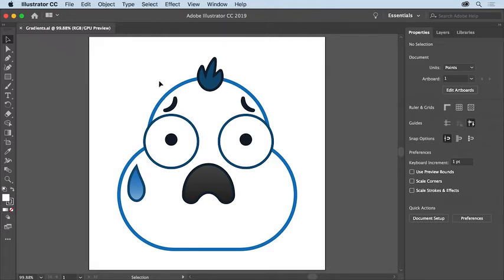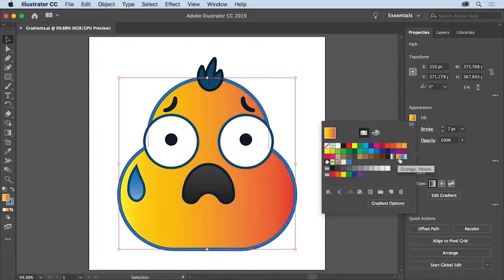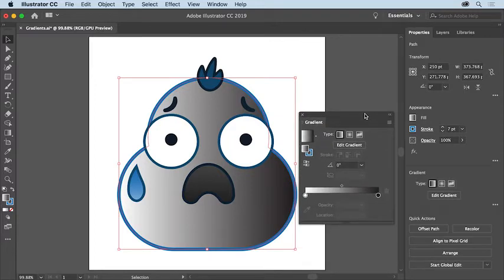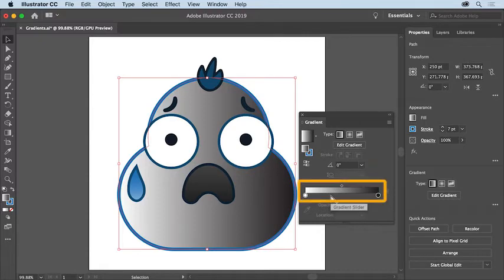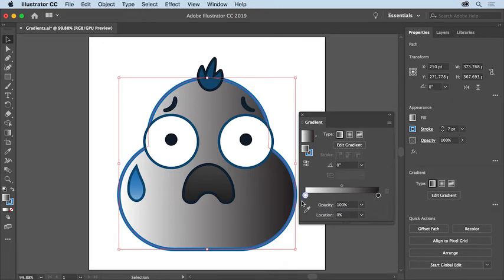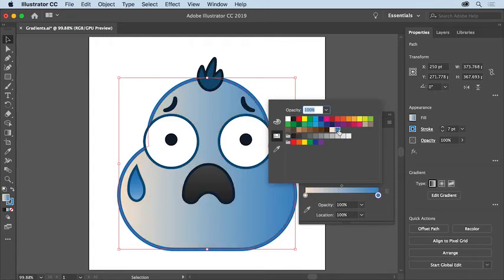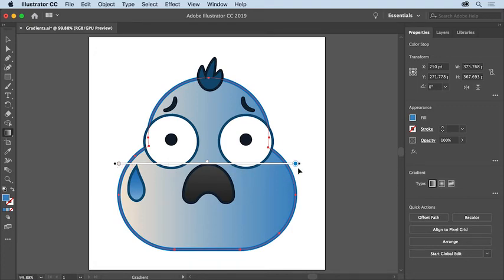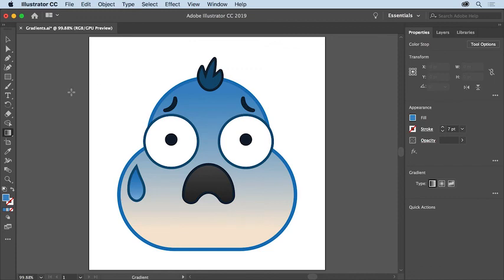5726 color basics 4of5 mp4